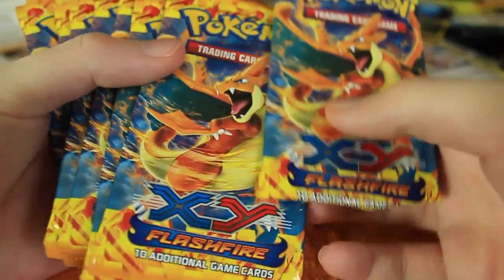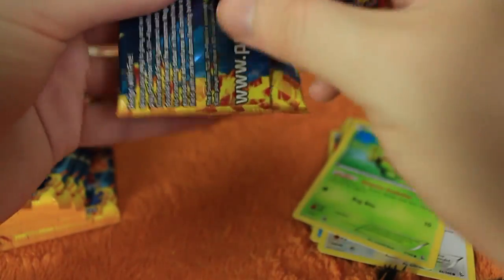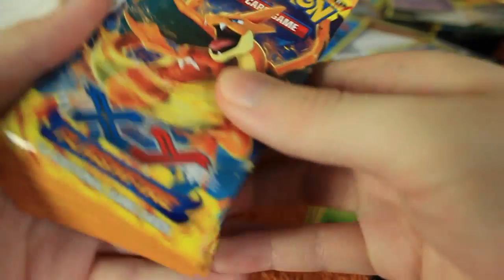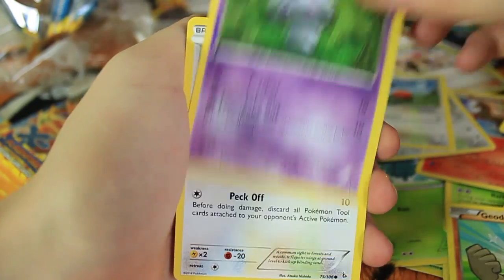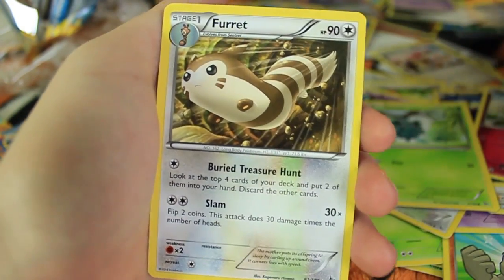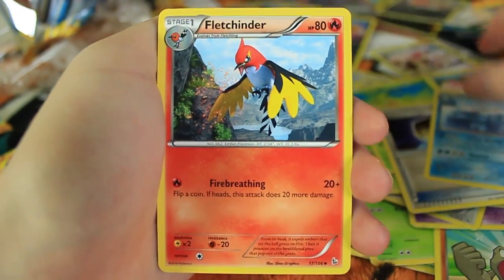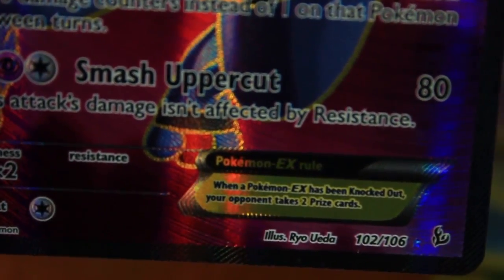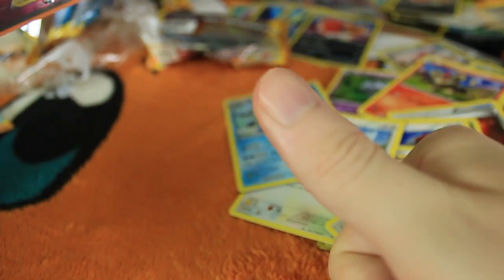Pokemon Cards - 2nd Flashfire Booster Box Opening | PART 3 of 4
That's what I'm talkin' about, gimme dem pulls!